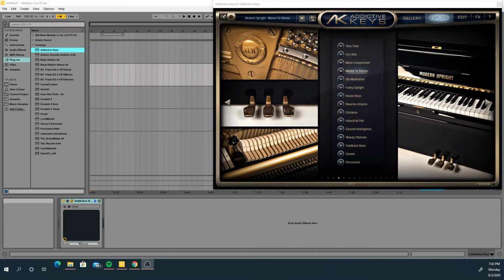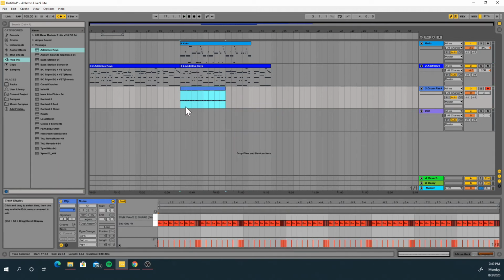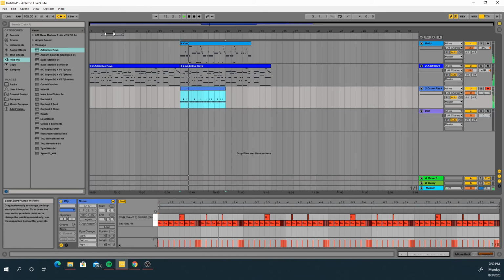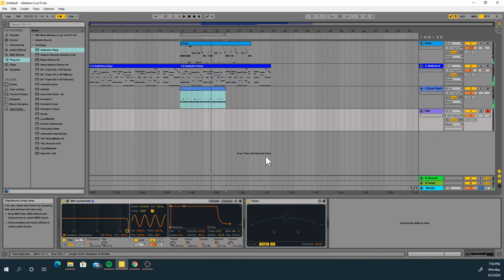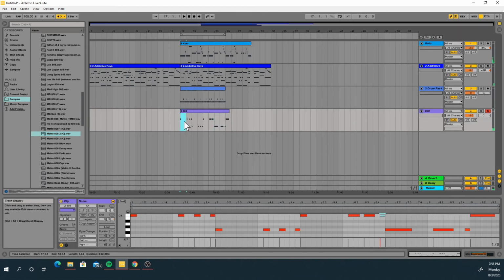Making a Simple Piano Beat in Ableton Using Addictive Keys and Xpand!2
Really excited about figuring out how to record Ableton on my computer via OBS so I had to make a video detailing my process making a super simple piano/guitar beat. Seriously, this is just the basics but I wanted to put it out there in case anyone wanted to watch. I used Xpand!2 and Addictive Keys in this video.

The next video I make will show me actually using my keyboard and not just my screen, should make it a little more interesting. I'll also mute my mic input and wear headphones so the audio isn't double fed.

If you have suggestions for future videos or comments leave them in the comments below. Also if you have questions about streaming a DAW through OBS let me know as well, just figured it out using the reastream plugin. This worked with barely any latency.